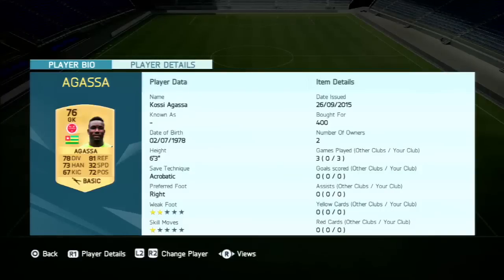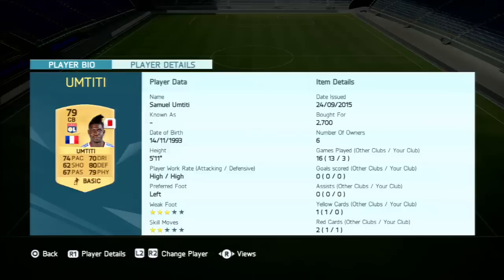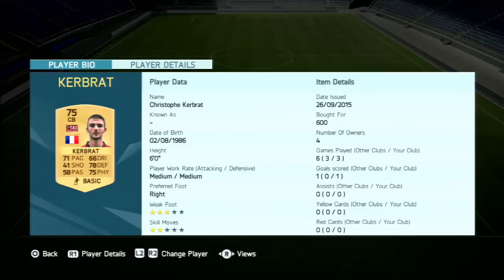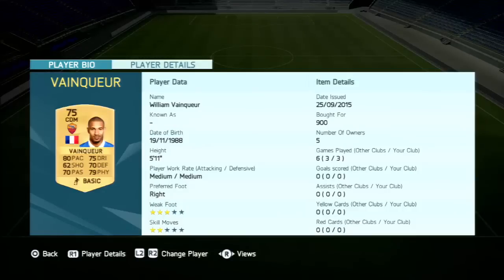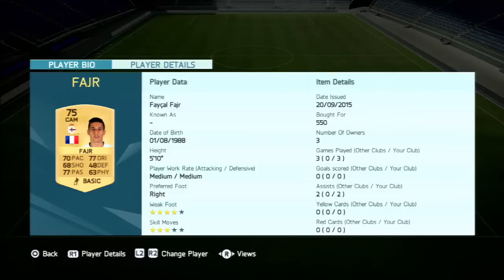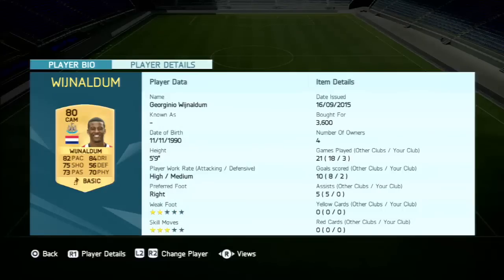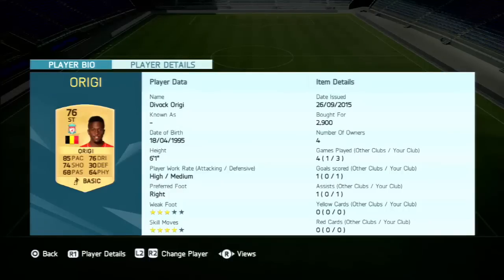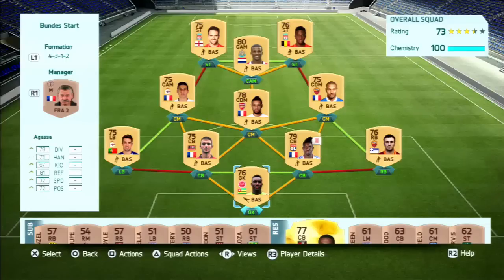FIFA 16 CHEAP 20K HYBRID SQUAD BUILDER! - INSANE CHEAP SQUAD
TODAY'S TARGET!
Can we hit 20 likes for this FIFA 16 CHEAP 20K HYBRID SQUAD BUILDER

CHEAP COINS!!